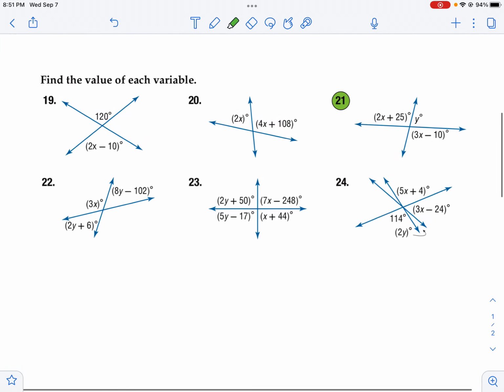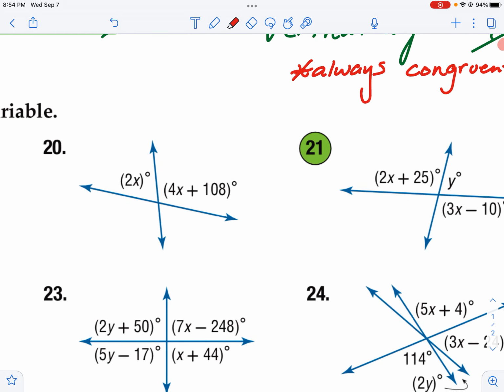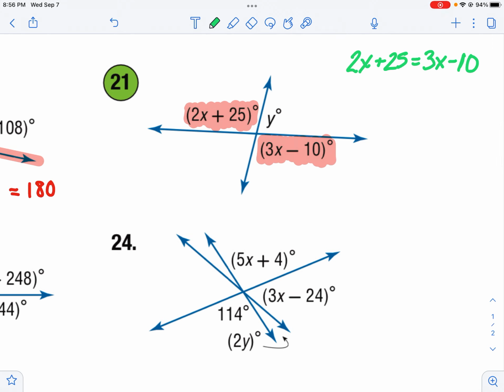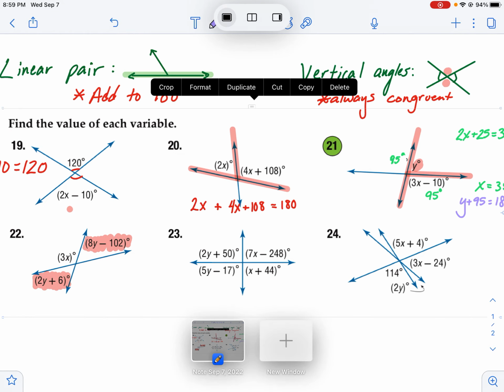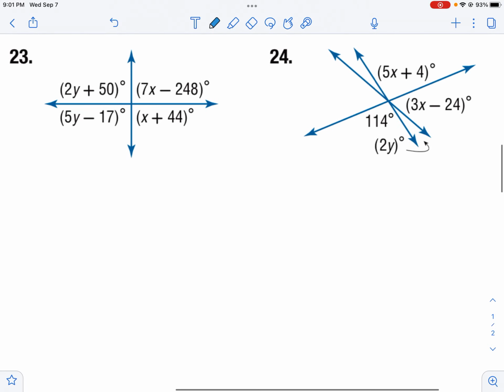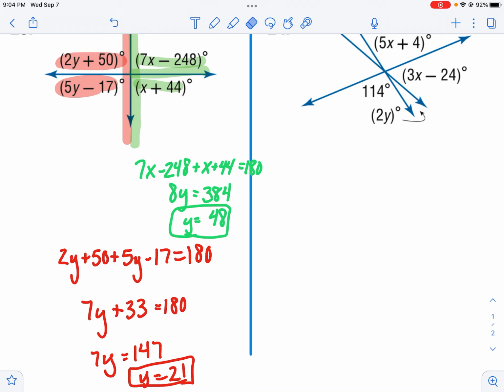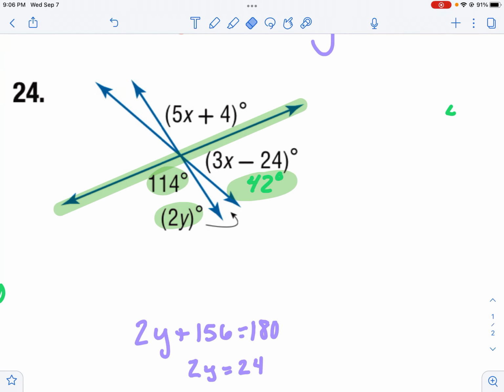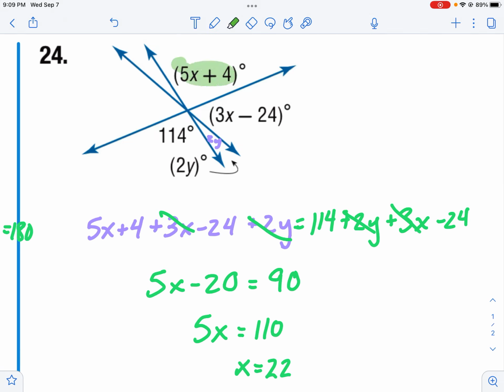Honors Geo 1.5 examples